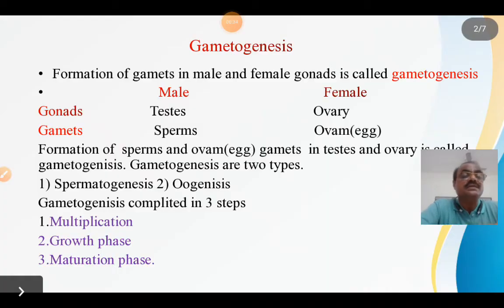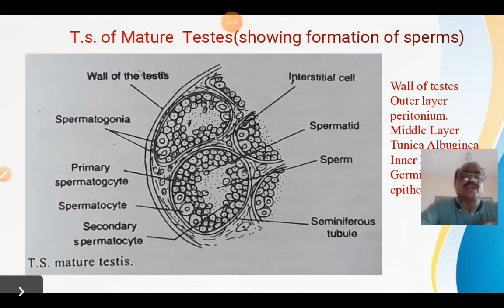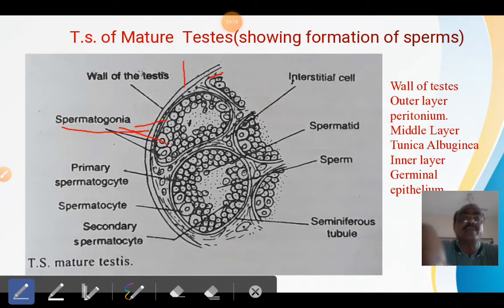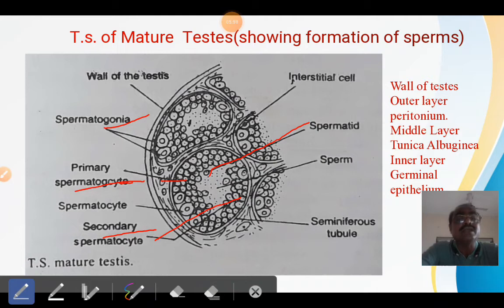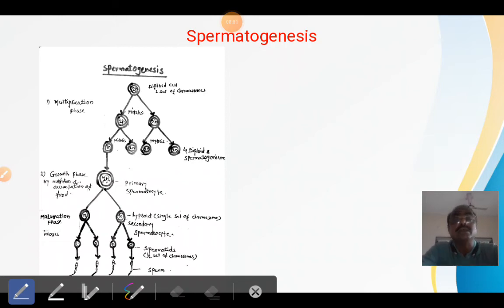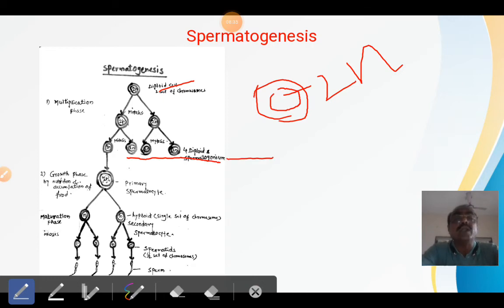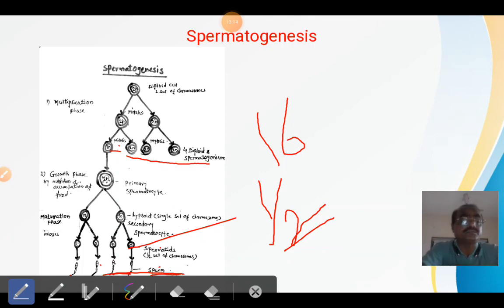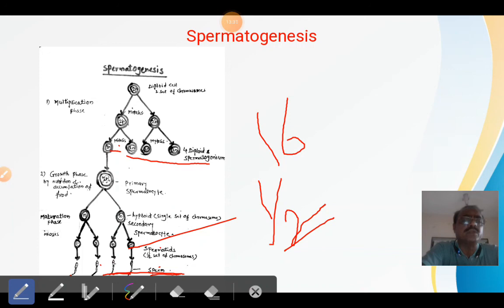Gametogenesis in fishes Part I (Spermatogenesis)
B.ScII Semester III paper VII